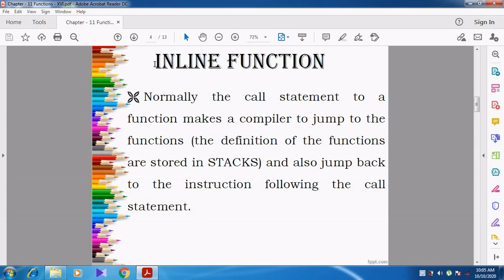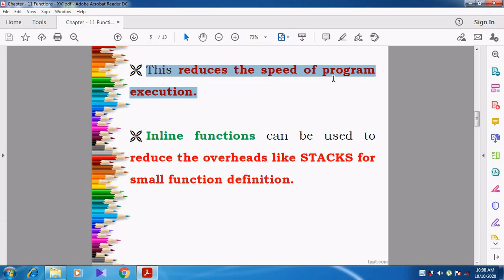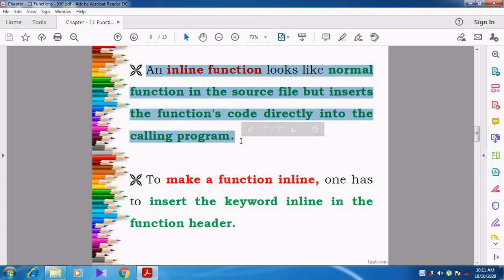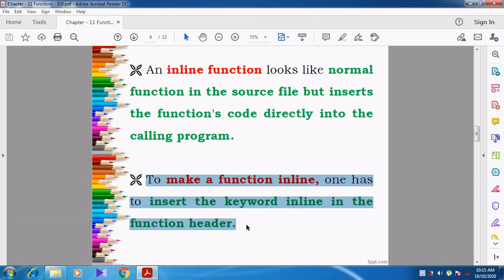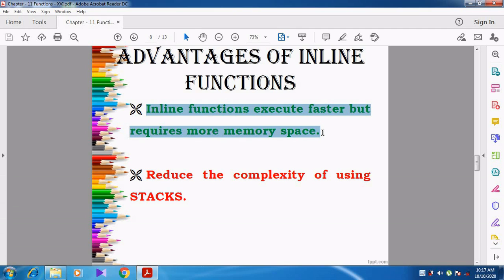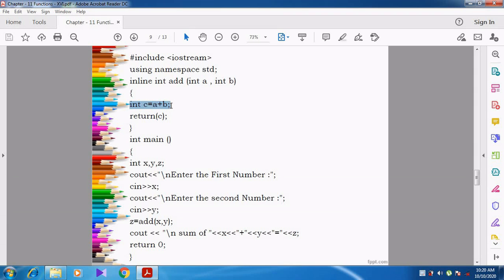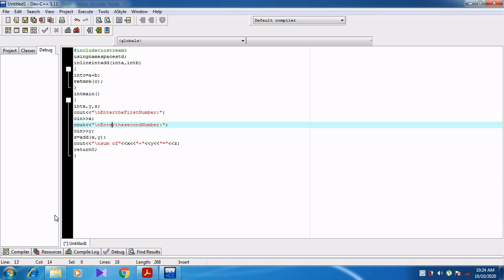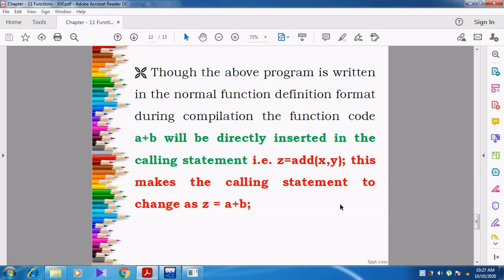Inline Function, Syntax, Advantages, and with an Example Program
Subject: Computer Science
Teacher Name: Mr. P. Subramanian
Lesson: Lesson –11 Functions
Topics Covered in this Video: Inline Function, Syntax, Advantages, and with an Example Program